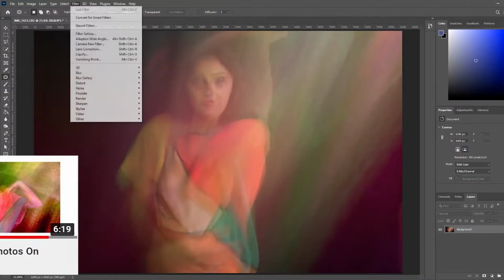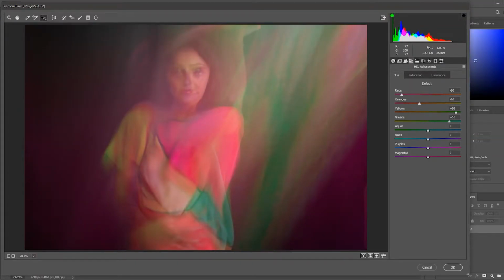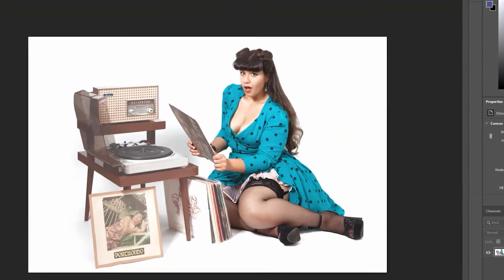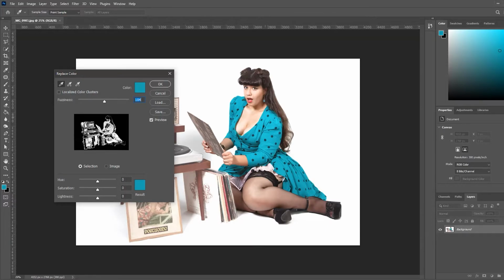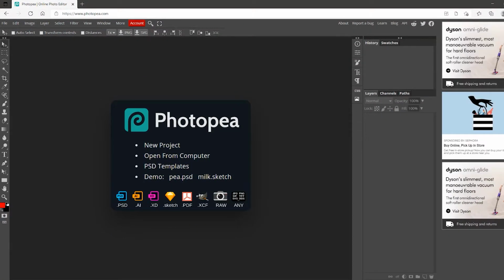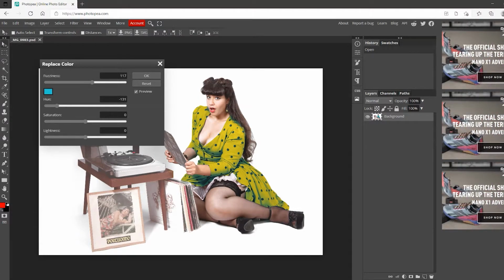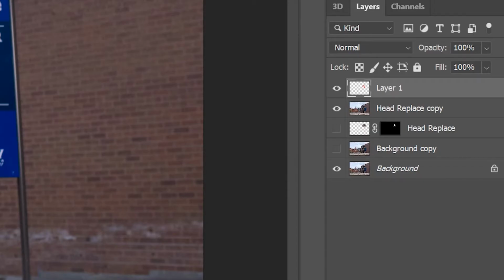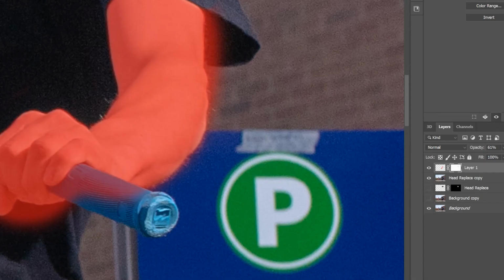3 Ways To Change Color In Your Photos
I demon-strate 3 easy ways to change colors in your photos.  This is for both Adobe Photoshop, and the free and in-browser alternative Photopea.  That way everybody can learn from this video whether you can afford Adobe's software or not.